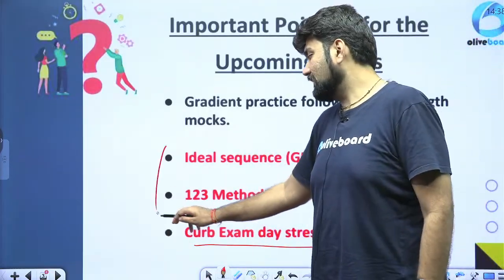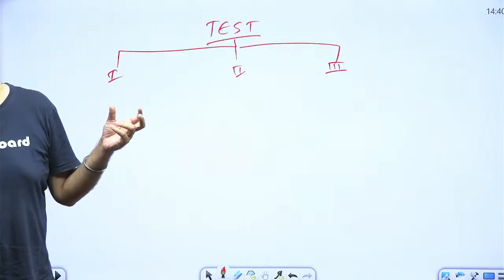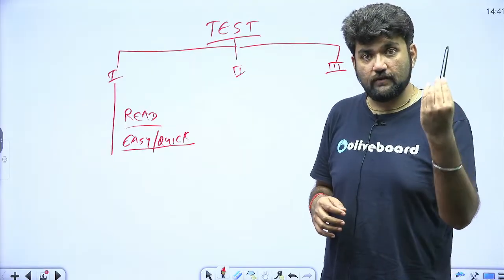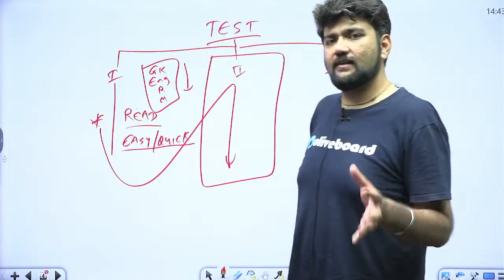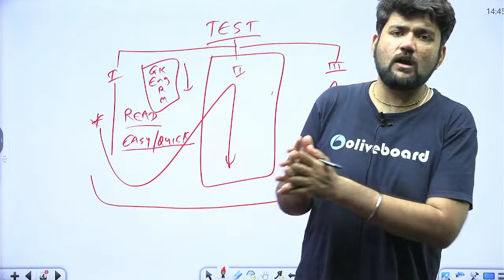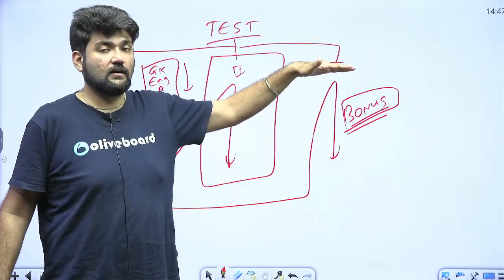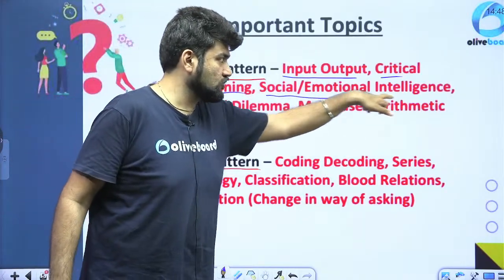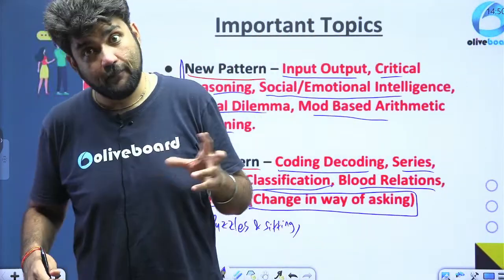SSC CGL Reasoning 2025 Game Plan -Time Management, Attempt Strategy & Important Topics |By Marut Sir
In this YouTube session, you are going to learn the ultimate SSC CGL 2025 Game Plan for the Reasoning section. Join Marut Sir for an exclusive masterclass on Time Management, effective Attempt Strategy, and a breakdown of Important Topics that are crucial for scoring high. This session is designed to help you prepare smartly for the SSC CGL exam, focusing on how to allocate your time wisely for different question types, the best order to attempt questions to maximize your score, and which key topics to prioritize for quick and accurate solving. Whether you are a beginner or looking to refine your strategy, this class is a must-watch to ace the SSC CGL Reasoning section.